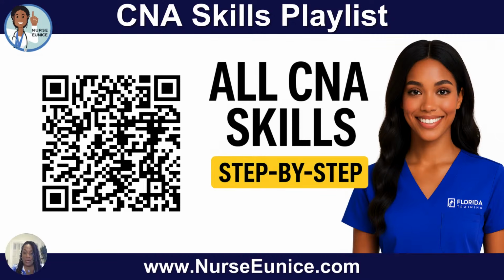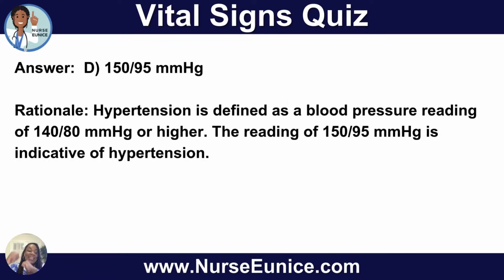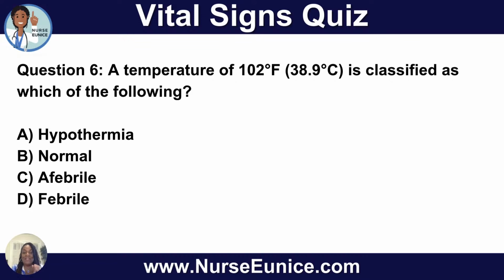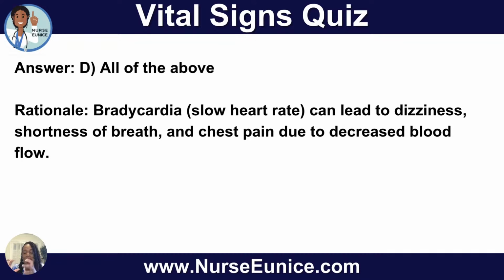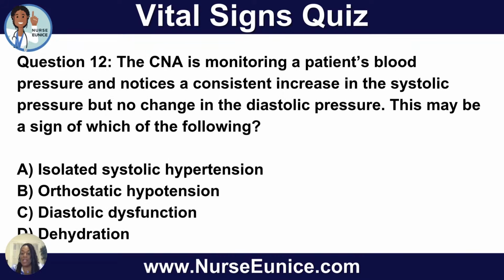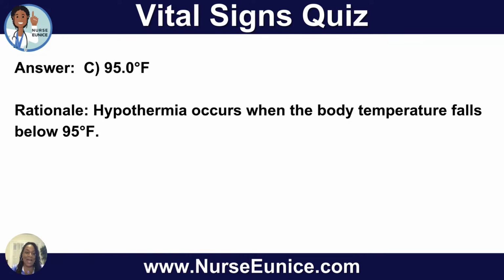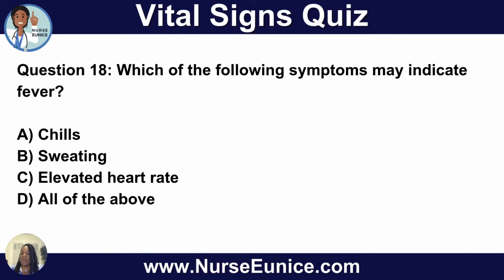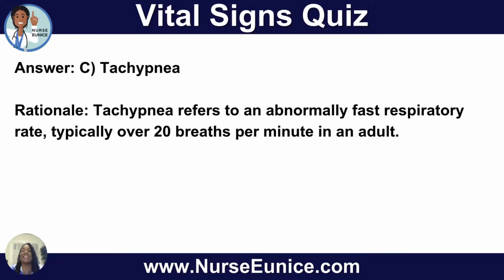🩺 Vital Signs Practice Test | CNA Exam Prep with Nurse Eunice 💉📊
Ready to test your knowledge on vital signs? 🚨 Join Nurse Eunice in this Vital Signs Practice Test designed to help CNAs build confidence and prepare for the exam.

You’ll review questions on:
✅ Blood Pressure
✅ Pulse & Heart Rate
✅ Respiration
✅ Temperature

Perfect for students who want to practice, learn, and pass with confidence!

Get the $7 Vital Signs Bundle 📘🖊️ — includes a Practice Test with Answers & Rationales to boost your CNA skills.